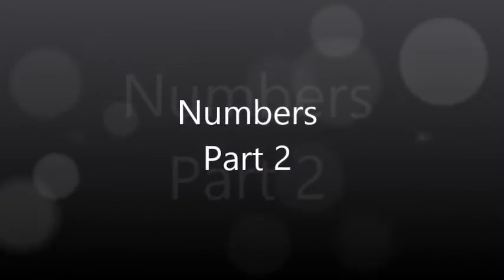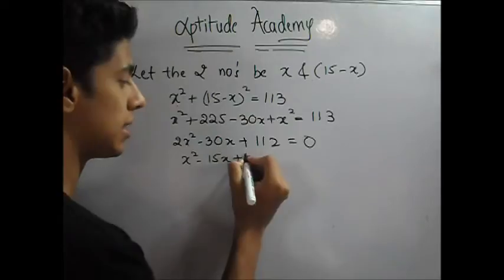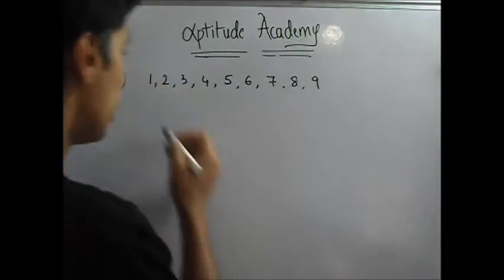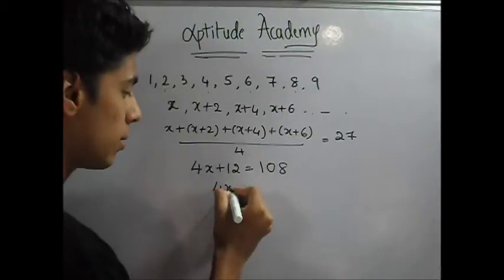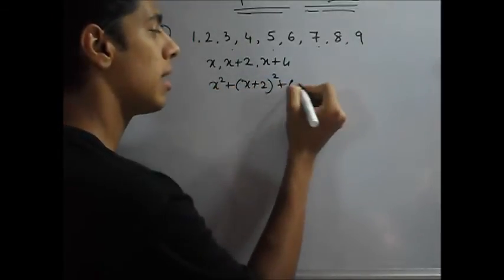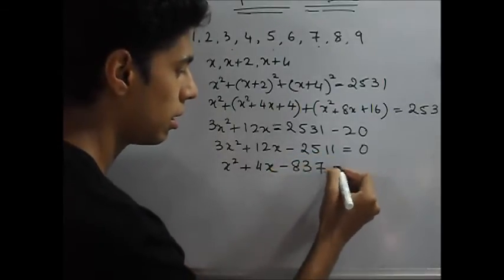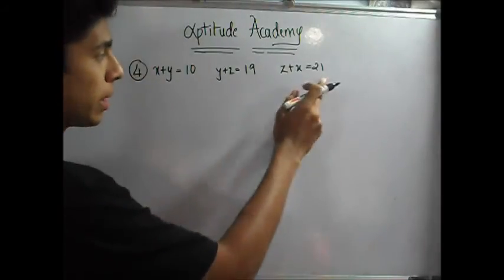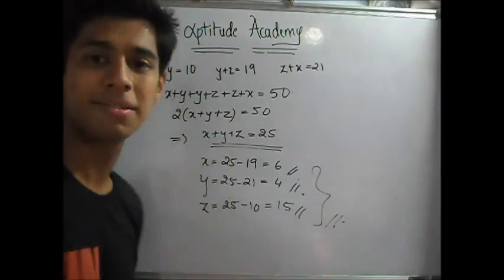Numbers - Concepts and Tricks - Part 2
In this online aptitude lecture, lets solve some aptitude problems on numbers shortcuts which appear in BANK PO, GATE,XAT, MAT and CAT exams.